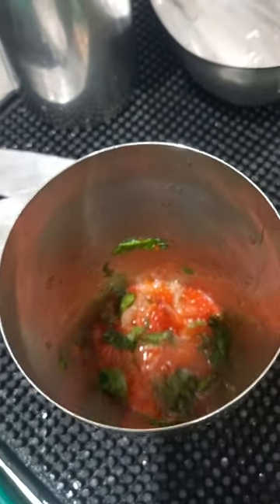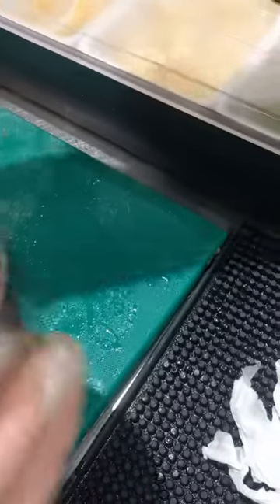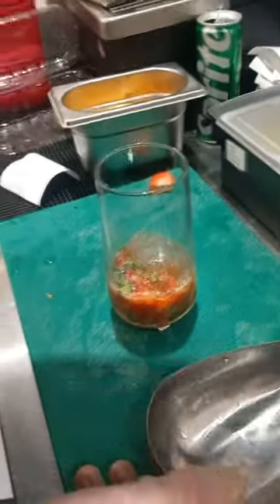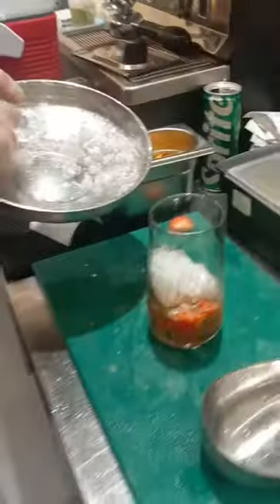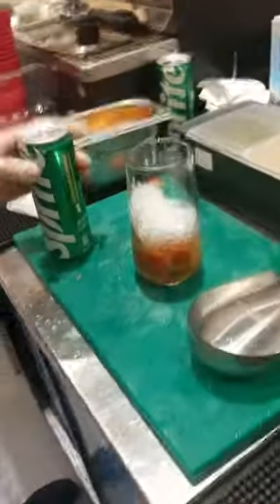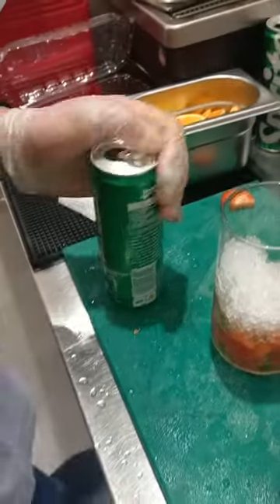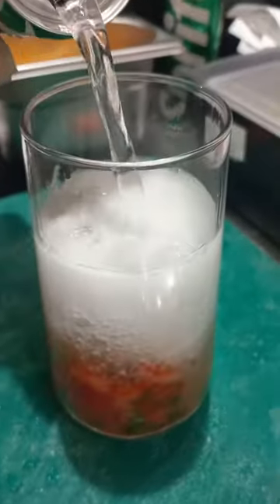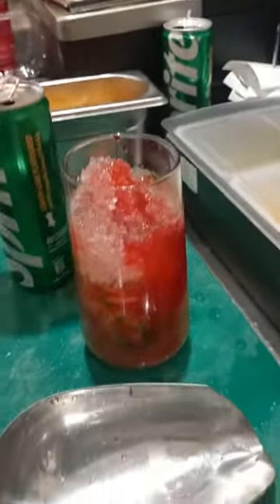17 January 2024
drink
3024 great drink
home made silly drink